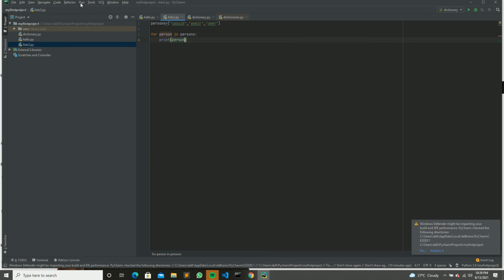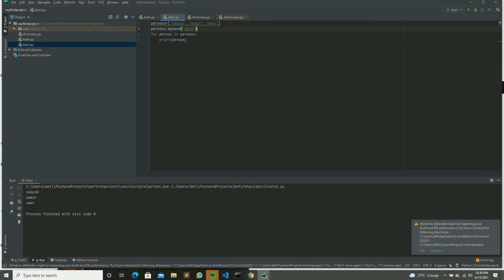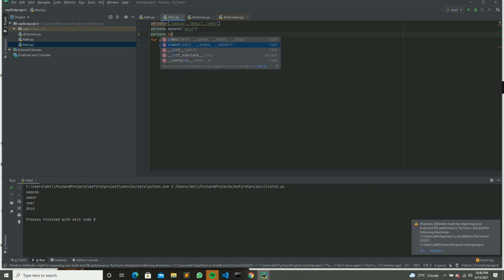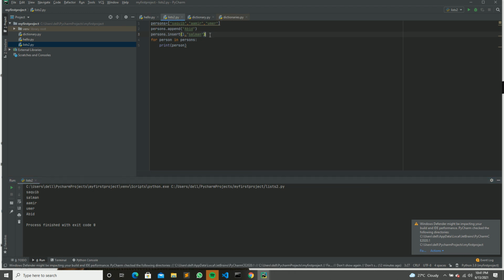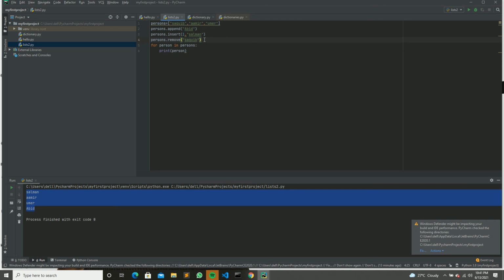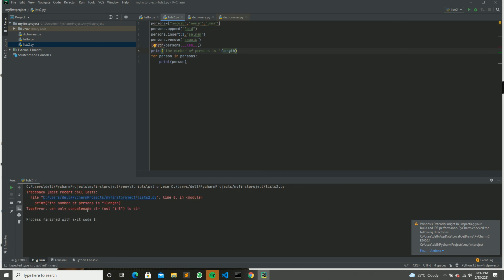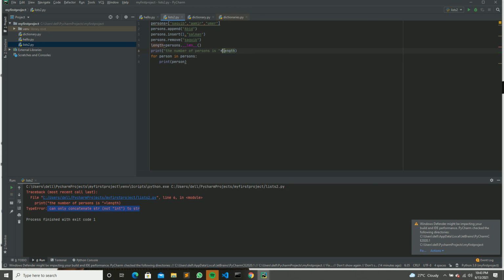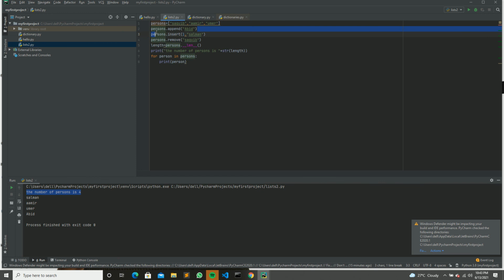Learn Lists in python part 2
In this  video we discussed the functionalities of lists like append,insert,remove and length.